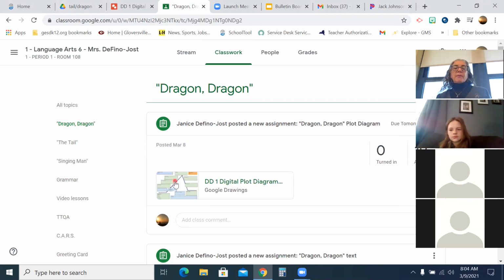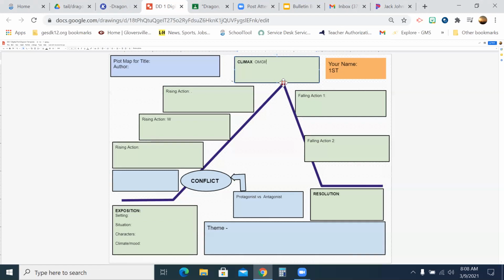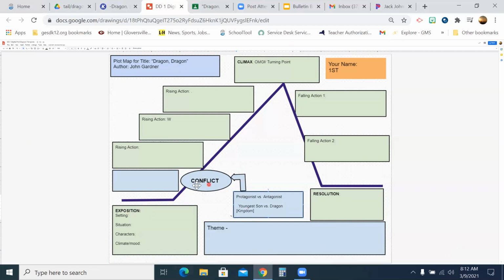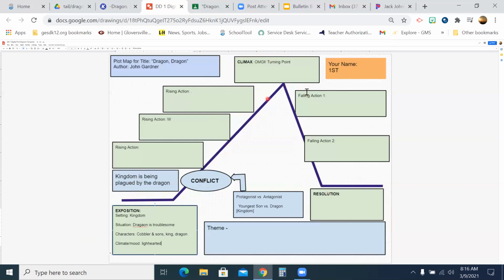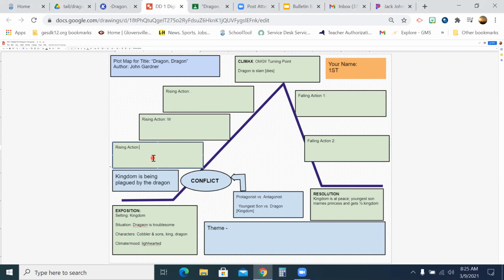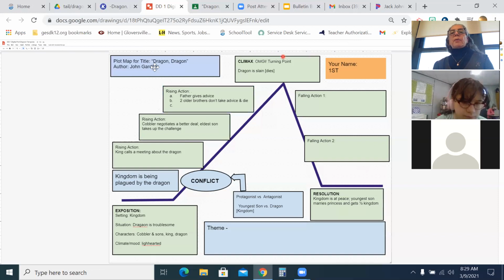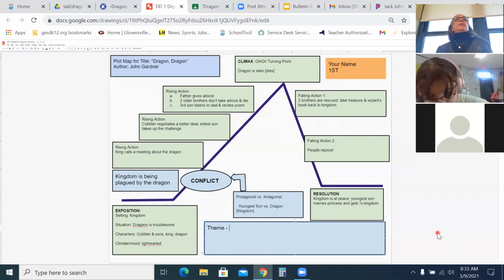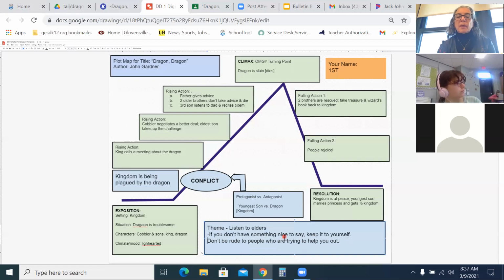Dragon plot diagram 3 9 21